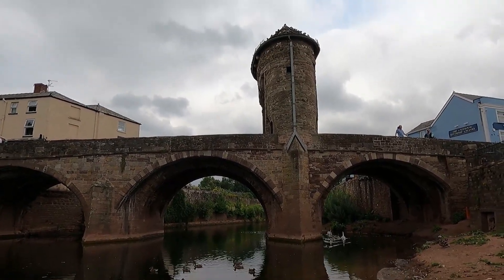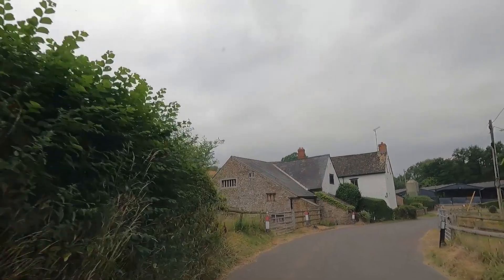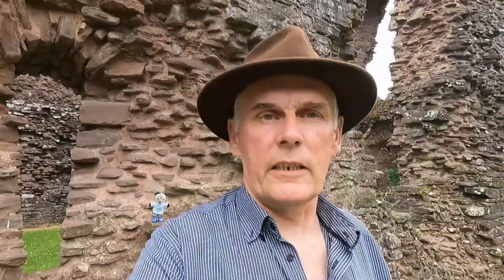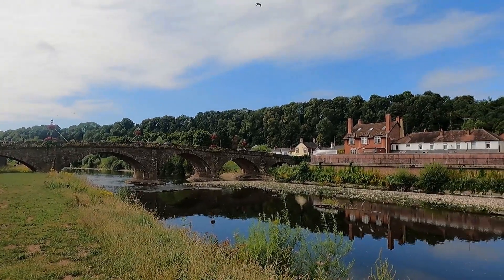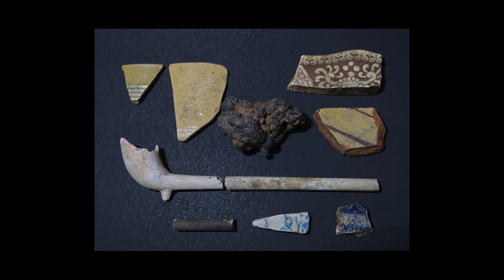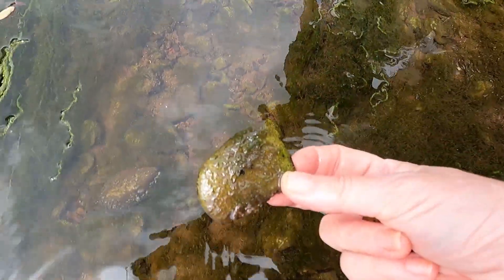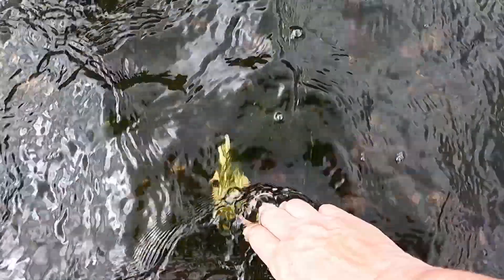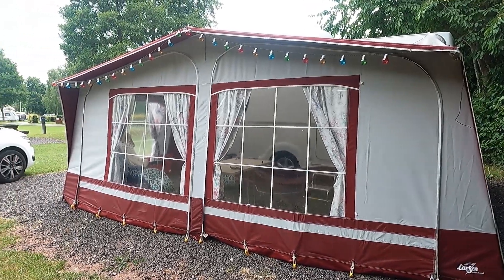Mudlarking in rivers near castles, history and travels in our new caravan!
Mudlarking in rivers near castles, history and travels in our new caravan! Join us as we travel to an area steeped in history. We look at some ruined castles, do a spot of mudlarking and get chased by a very angry swan!  Stories of battles for power, losses and gains for the ruling powers. Of course, there is a game of plain or patterned thrown in too :)

To be sure to get genuine Manky Panda designs, please use the following links as some baddies have stolen our designs! If it doesn’t say Manufacturer Manky Panda Designs, then it’s not genuine :)

**USA T shirts **
Manky Panda says Have Fun!
I found a brick!
And the winner is Tom Burleigh T shirt
I beat Tom Burleigh T shirt

I found a brick Ladies V neck
Pop your wellies on T shirt

** Phil’s wishlist **
** Caroline’s wishlist **
** Our Amazon wishlist ** . Thanks for looking :)

Chapters
00:01 Intro
06:50 A drive in Wales
01:47 Mudlark and history of Monmouth , Monmouth gate and Castle
10:50  History of Grosmont Castle
13:48 Usk History, castle and mudlark
20:42 More mudlarking at Monmouth
36:28 Plain or patterned game